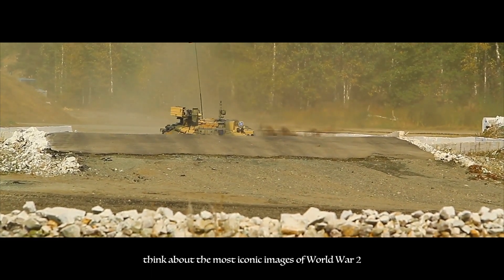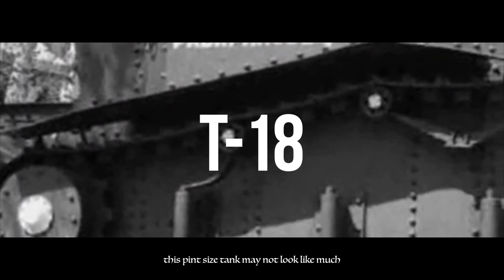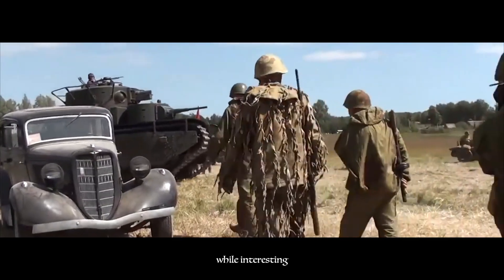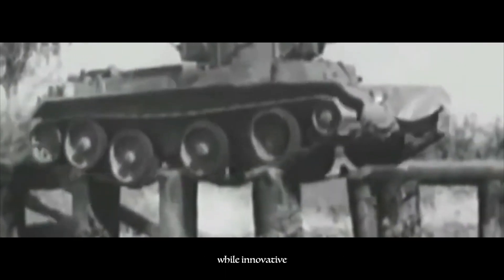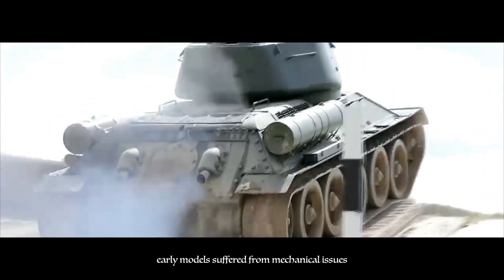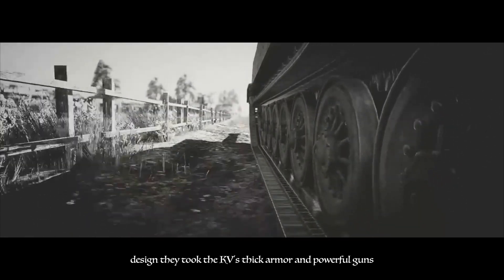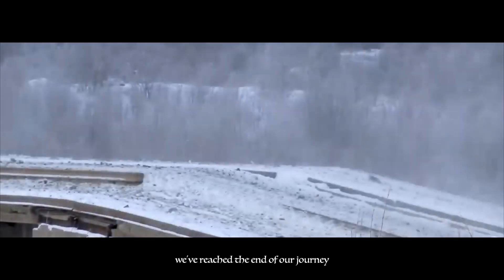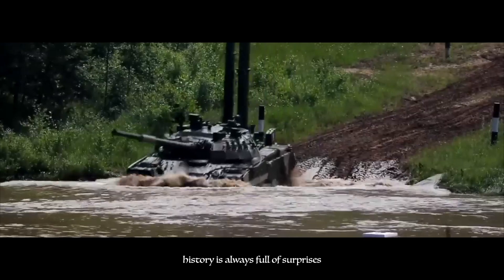Why Soviet Tanks Dared to Go to War – and Failed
Embark on a riveting journey through time with 'Iron Giants of the East.' Discover the hidden secrets and untold stories behind the evolution of Soviet tanks and why they dared to go to war. From early armored vehicles to the powerhouses of the Cold War, these iron giants were not just machines but symbols of a bold military strategy. What drove the Soviet Union to create such formidable weapons? Join us as we uncover the mysteries and reveal the truth behind their wartime courage.

Welcome to Lost Ages, where we unravel the mysteries of ancient civilizations, delve into forgotten histories, and explore the enigmas that have puzzled scholars for generations. Our journey takes us across time and space to shed light on the stories and secrets of bygone eras. From the great pyramids of Egypt to the lost city of Atlantis, and from ancient mythology to unexplained artifacts, join us as we seek answers to history's most intriguing questions.